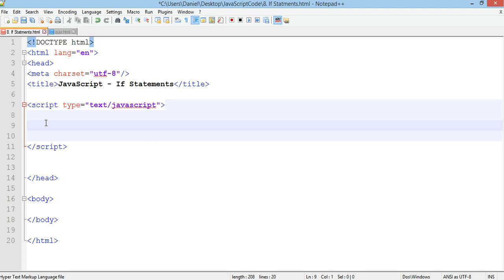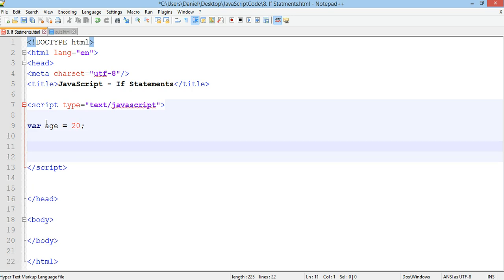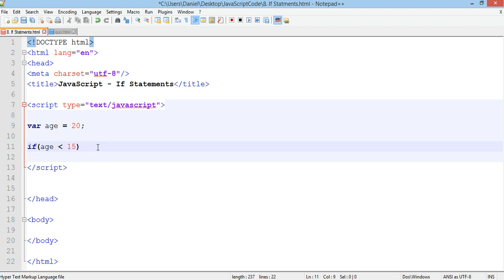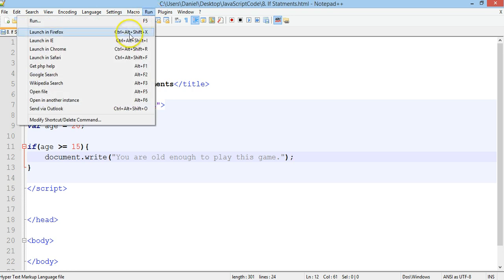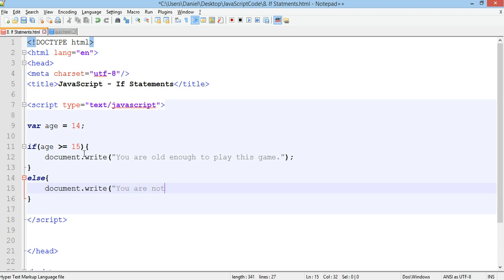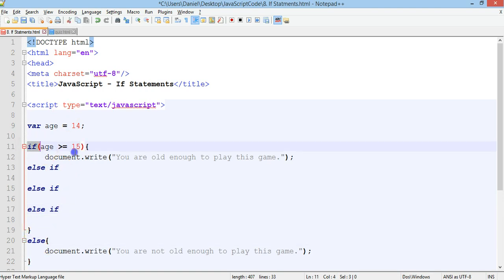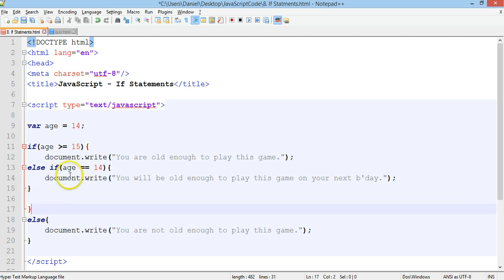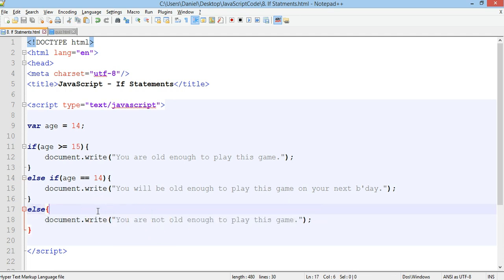JavaScript Tutorial 11 - If Statements in JavaScript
This tutorial explains how to use IF statements for conditional programming in JavaScript. An IF statement can be used to make decisions based on whether a condition evaluates to true or false.